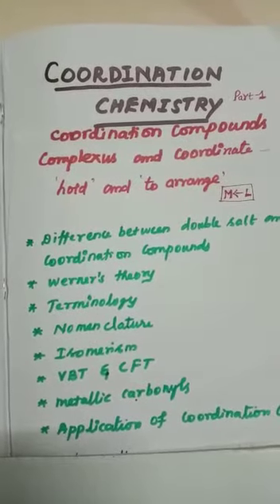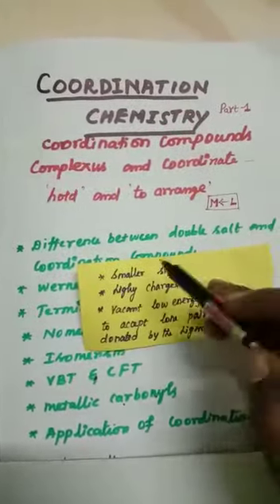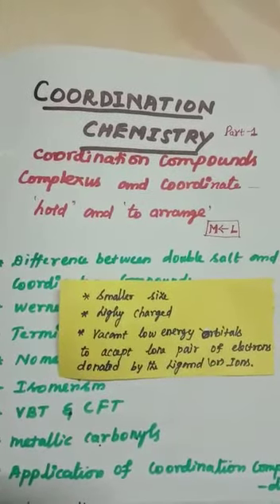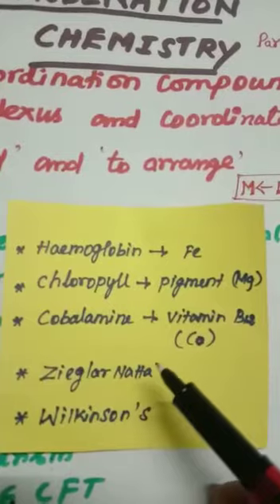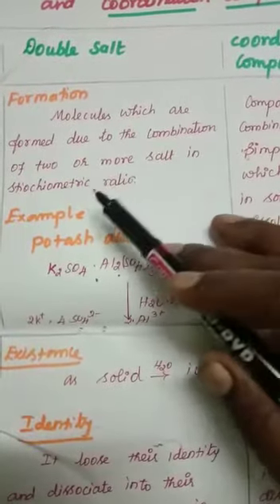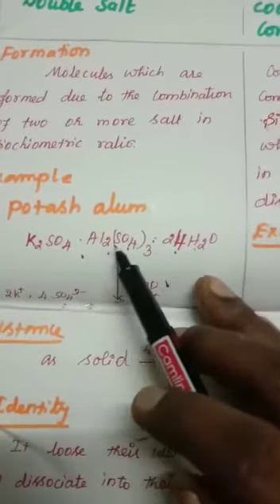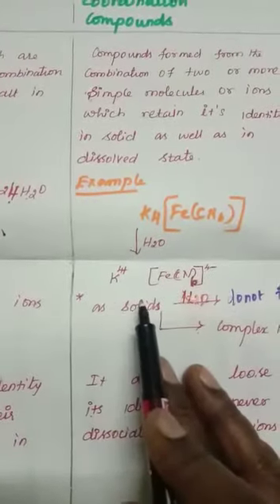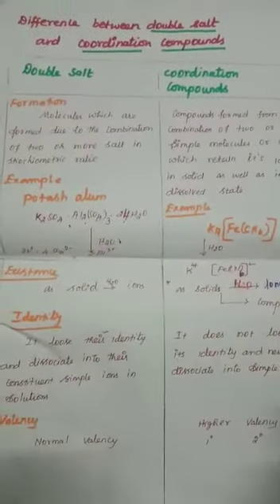XII - CHEMISTRY | Coordination Chemistry | Part - 1